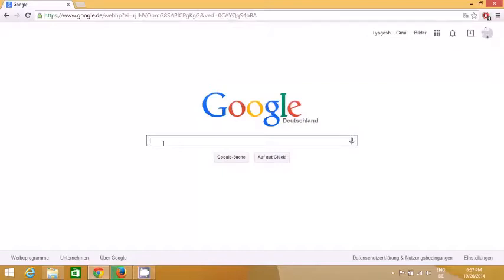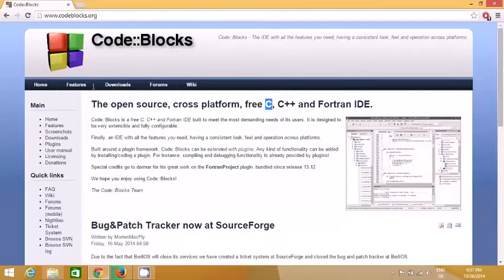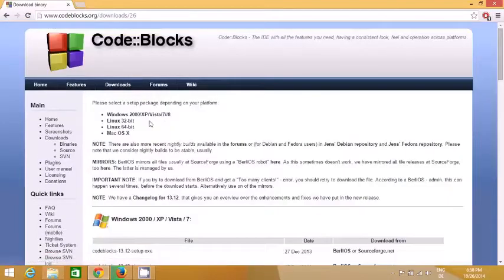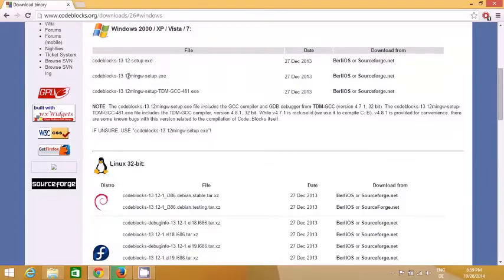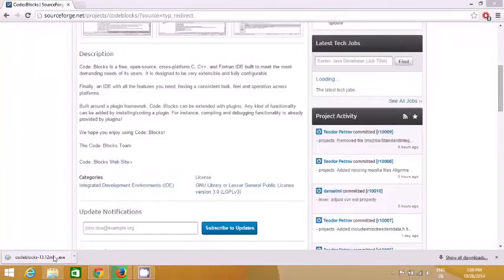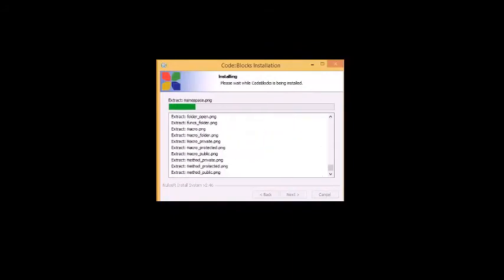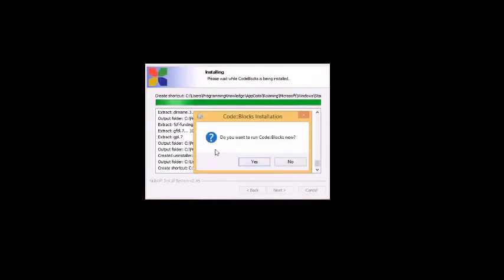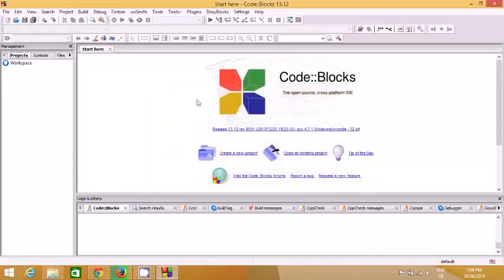C Programming Tutorial for Beginners (part 2)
Here we will learn how to build your first C program.
Lets learn Programming!
This is purely for education purpose!